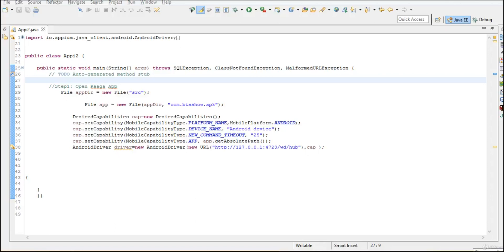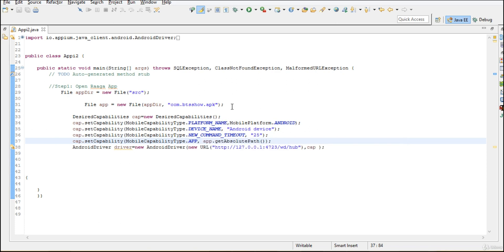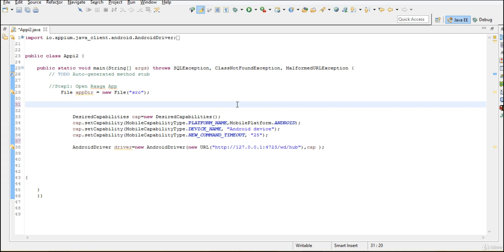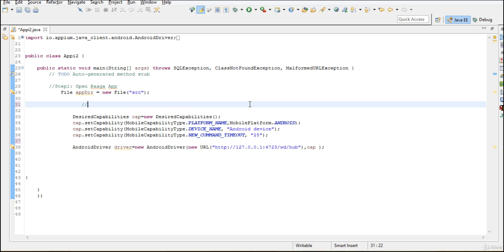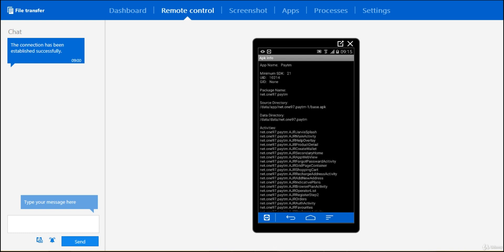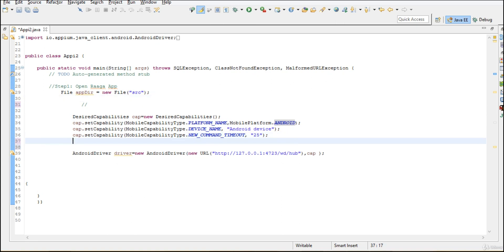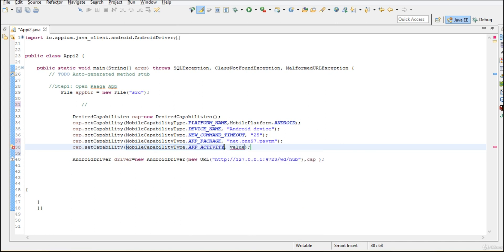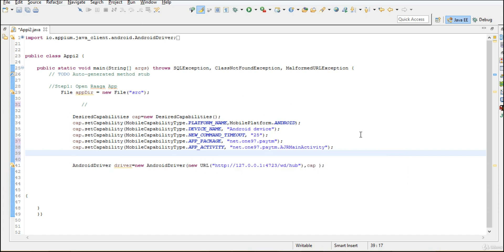33. Invoking App with package Activity | Appium -Mobile Automation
31. Drag and drop on Native Apps with Appium (Gesture Automation -6) | Appium -Mobile Automation